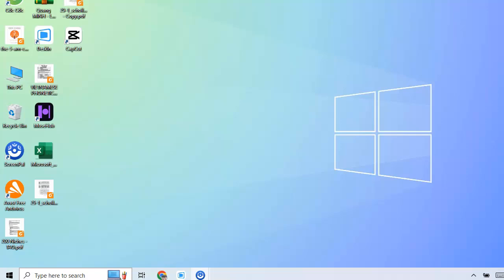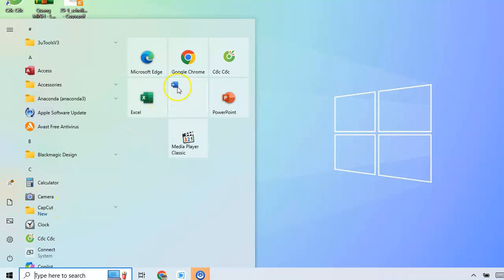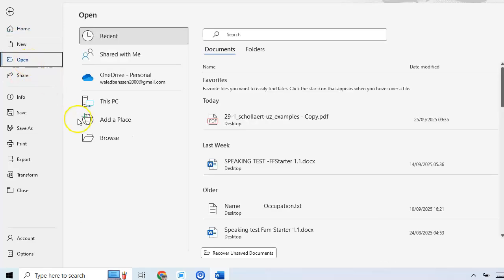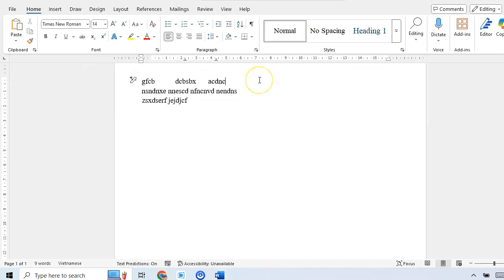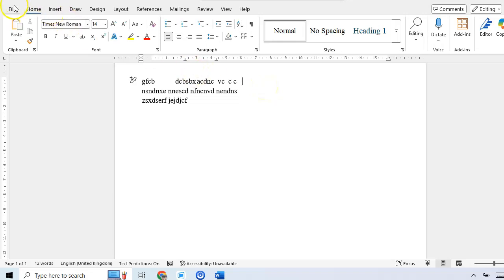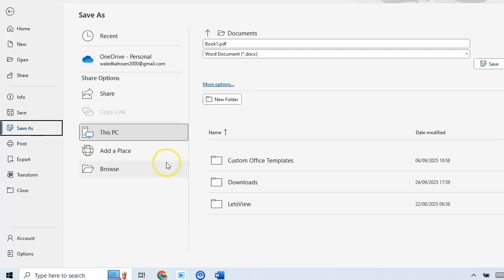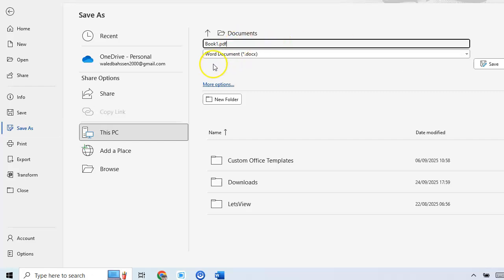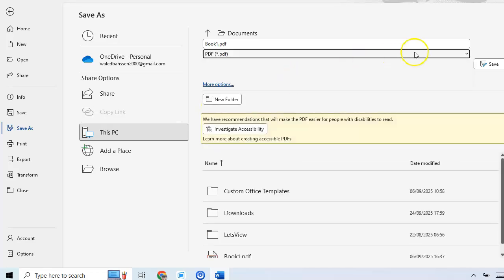How To Edit PDF File In Laptop And Save The File (Step By Step)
Want to edit a PDF file on your laptop but not sure how? In this step-by-step tutorial, I’ll show you exactly how to open, edit, and save PDF files with ease. Whether you need to make changes to text, add images, highlight, or simply update your document, this guide will walk you through everything you need to know.

✅ What you’ll learn in this video:

How to open a PDF file on your laptop

How to edit text and images in a PDF

How to add highlights, notes, or signatures

How to save your edited PDF file properly

This method works on most laptops and is perfect for beginners who want a simple, clear tutorial.